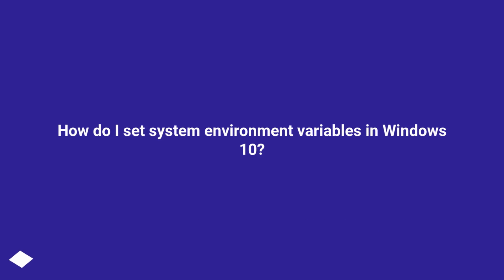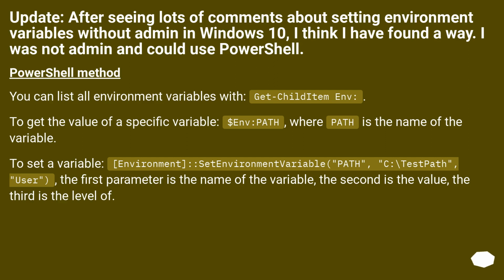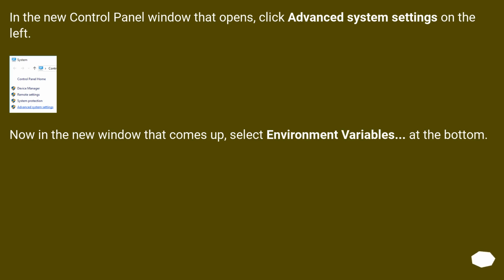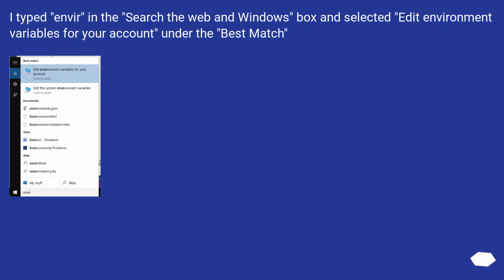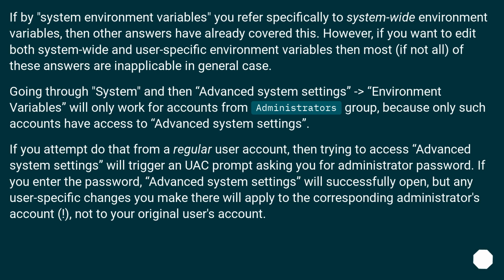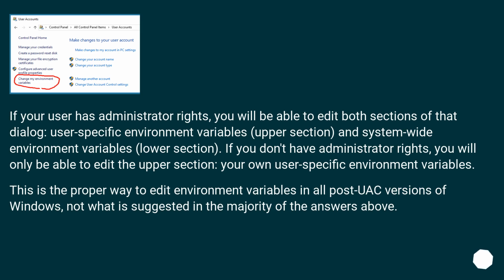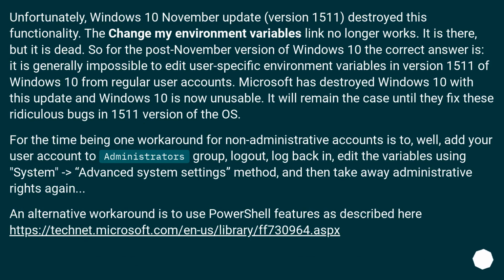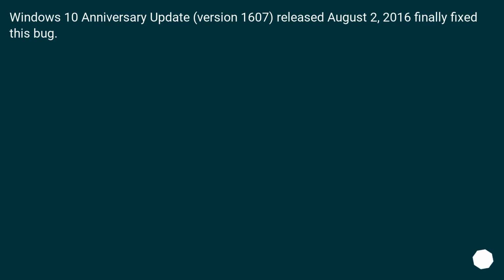How do I set system environment variables in Windows 10?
Chapters
00:00 Question
00:36 Accepted answer (Score 171)
02:36 Answer 2 (Score 127)
03:07 Answer 3 (Score 108)
03:27 Answer 4 (Score 33)
07:10 Thank you